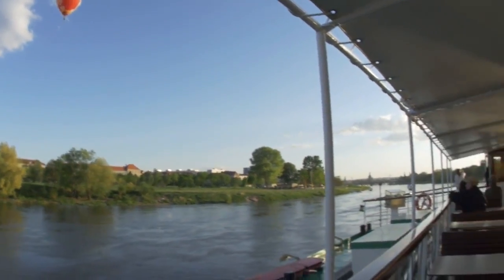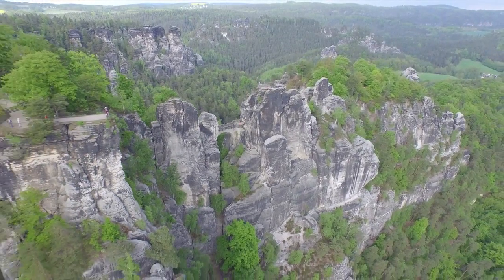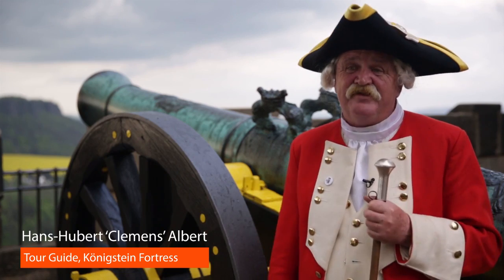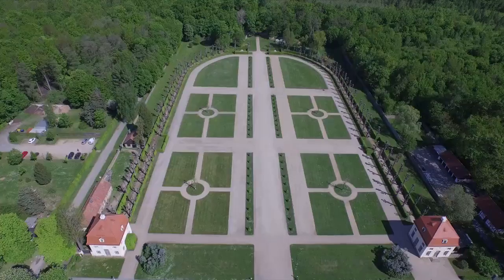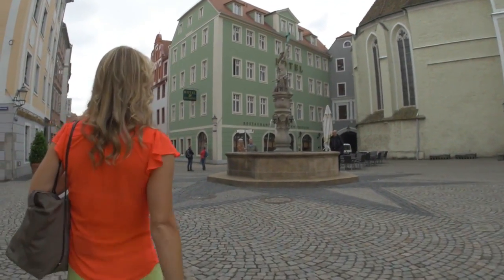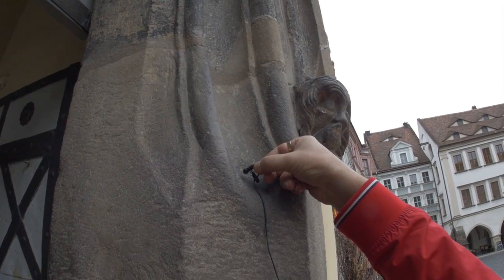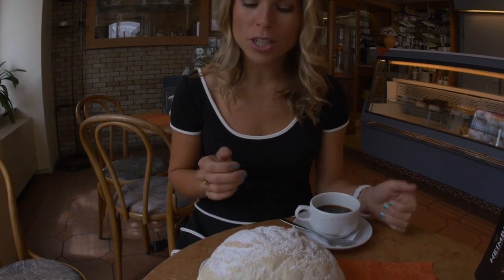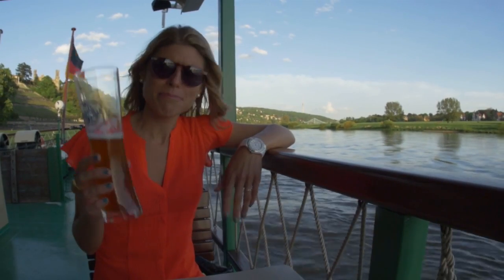Country Life Saxony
Kelley Ferro is travelling by paddle steamer on the Elbe and by car, foot and carriage through the beautiful countryside of Saxony.

Visiting the Bastei rocks at the Saxon Switzerland National Park, Königstein fortress, Moritzburg castle, Görlitz (Görliwood) and Meissen, Kelley is fallen in love with Saxony.

»Country Life Saxony« by »Living Local, Traveling Global with Kelley Ferro« in cooperation with United States Tour Operators Association (USTOA) and Avanti Destinations.